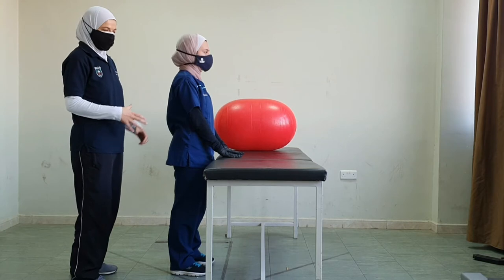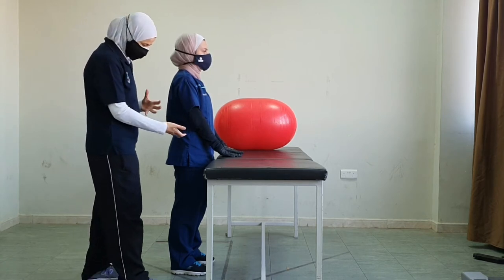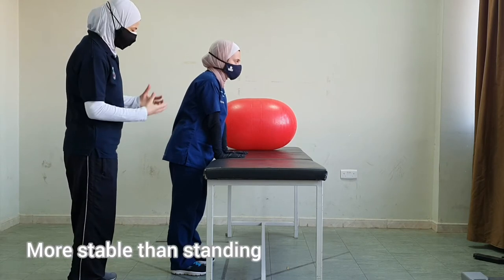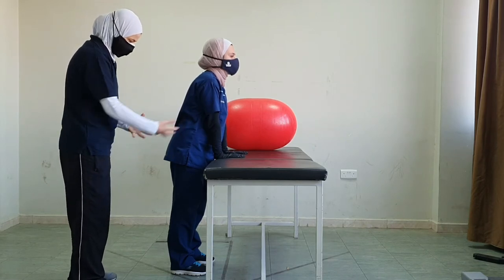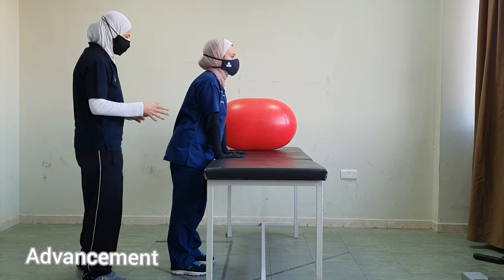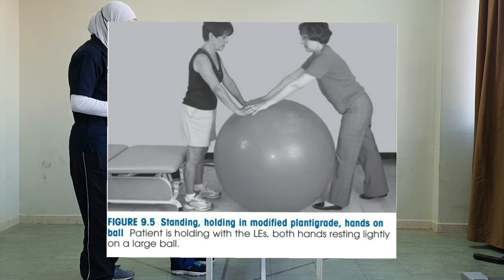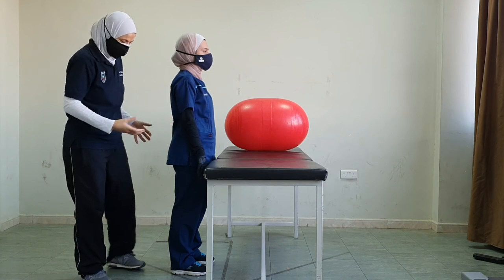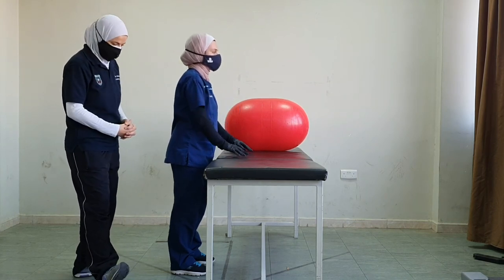Proprioceptive Neuromuscular Facilitation (PNF) in Modified Plantigrade (Modified Standing) Position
Neuromuscular Physiotherapy
This playlist shows application of PNF techniques to facilitate and improve control from modified plantigrade (modified standing) position
This video discusses modified plantigrade (modified standing) position and why it is used with patients